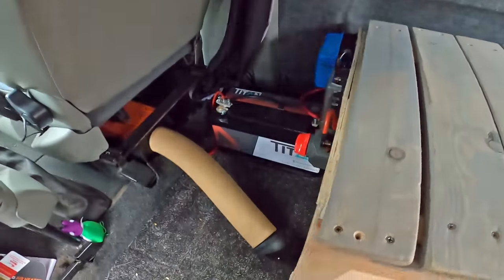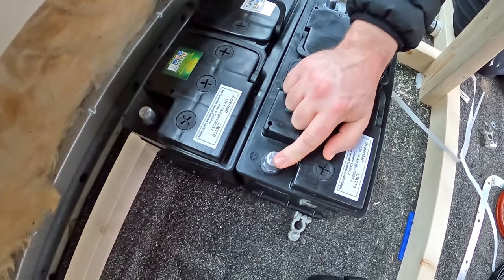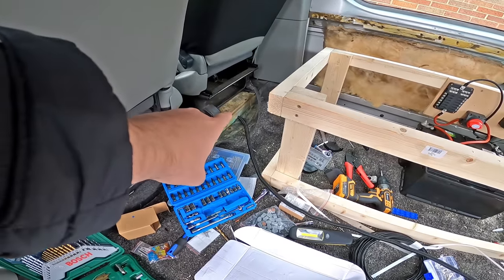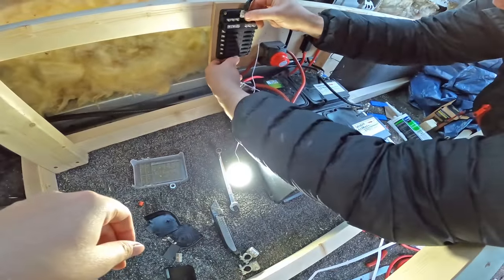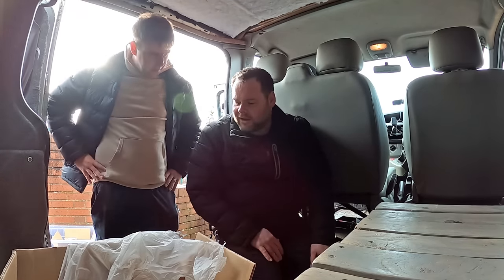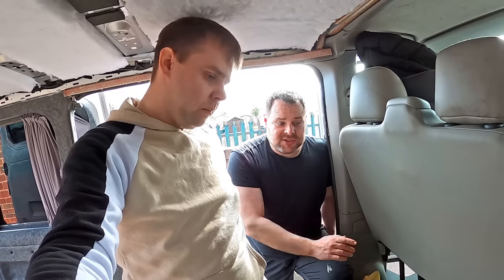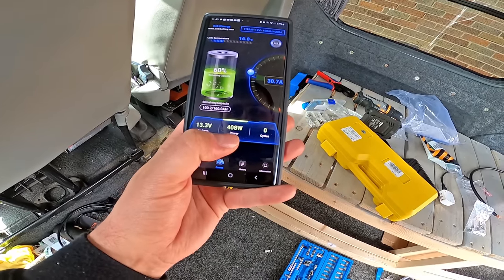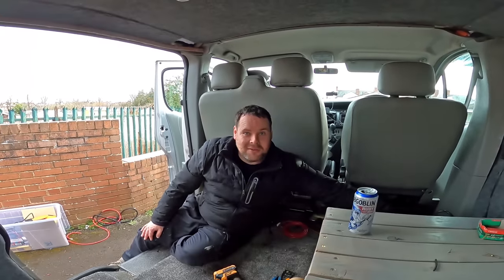ULTIMATE BATTERY INSTALL Mini Camper Van Build | Van Conversion UK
THE VAN HAS POWER! In today's Renault Trafic van build video, we install two types of camper van battery. Initially I went for a lead acid install and then I teamed up with Titan Lithium to install their flagship 150ah bluetooth lithium battery. Really proud of how my mini camper van is progressing!

🚙⛺ MY CAMPING GEAR LIST:

Wind Defelctors (Ventilation)
LED roof strip lights
Condensation absorbtion pots
Water bottle
Walking boots
Memory foam folding mattress

📸🤳 MY FILMING GEAR LIST:

Insta360 X3
Nextbase Dash Cam
Nextbase Cabin View Camera Addon